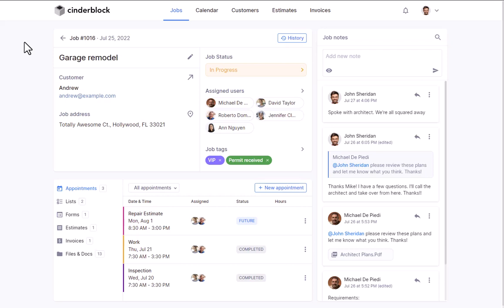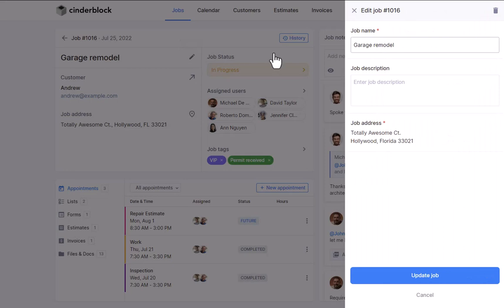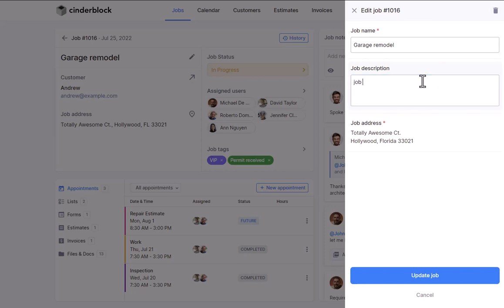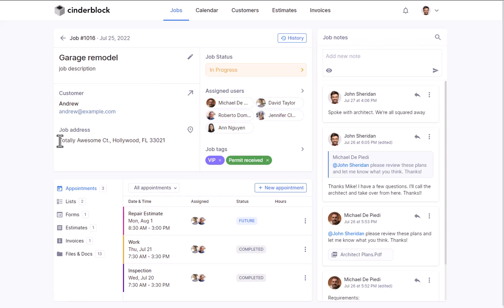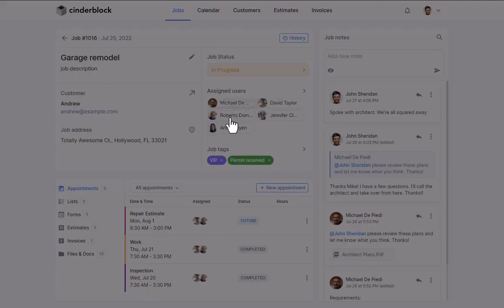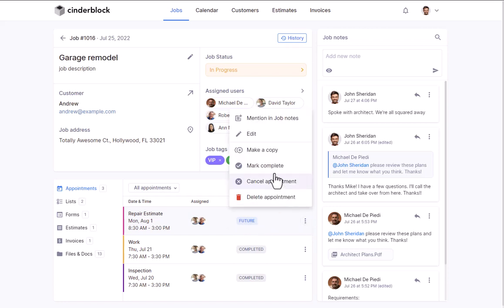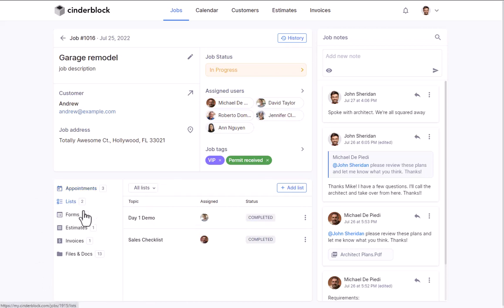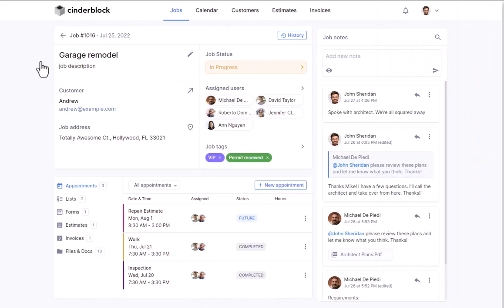Cinderblock Lesson 1: The Job Profile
An introduction to how jobs are managed on the Cinderblock job management app.

Cinderblock was built for contractors, like plumbers, electricians, HVAC pros, roofers, etc.

Note: All the names and details of individuals in this demo video (including user accounts and customers) are fictituous, and all imagery representing individuals are stock images. This video is for demonstration purposes only, and no personally identifiable information is displayed.